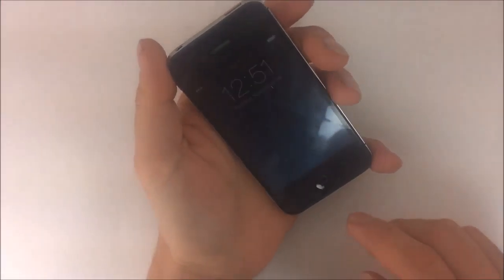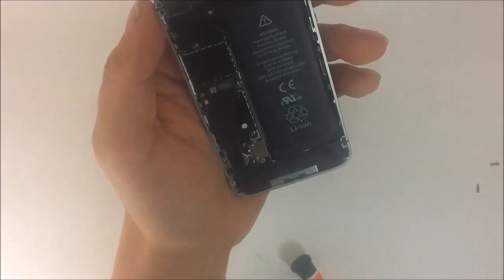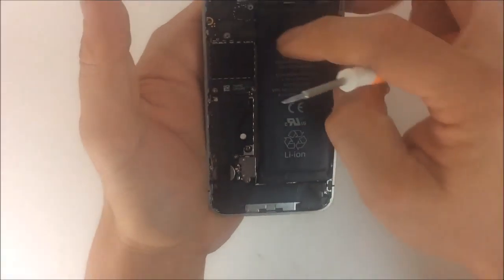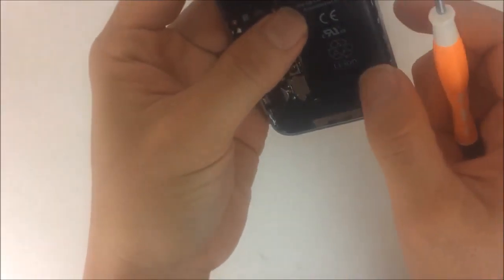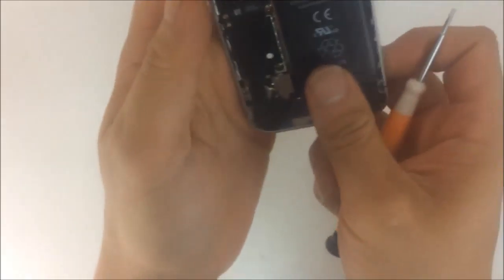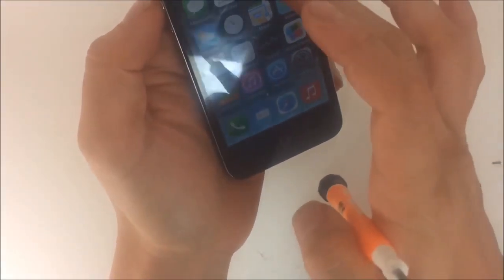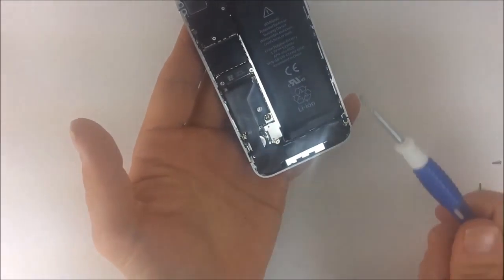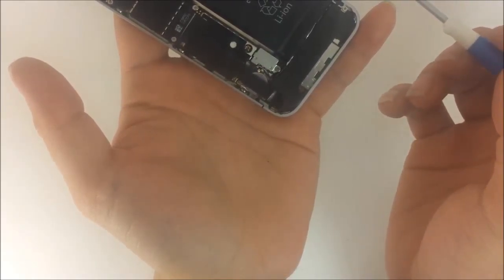iPhone 4 DIAGNOSIS Suggestions and Tips